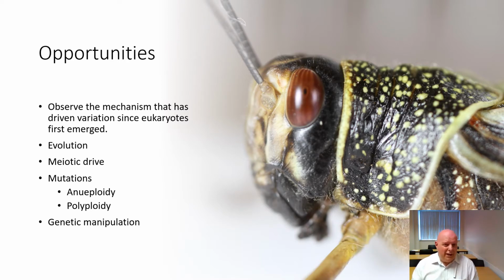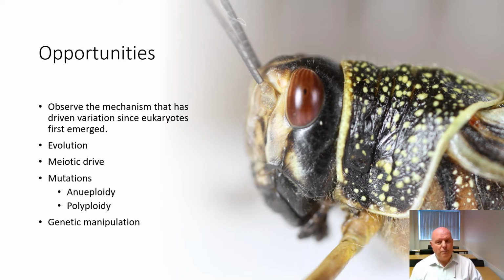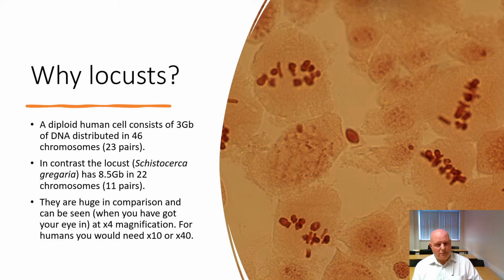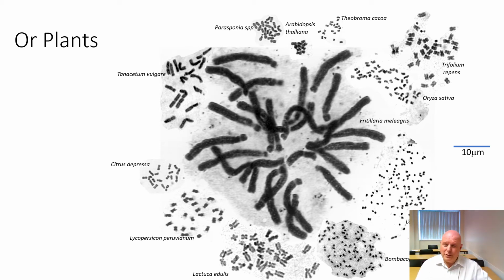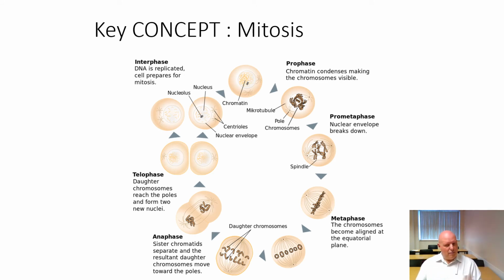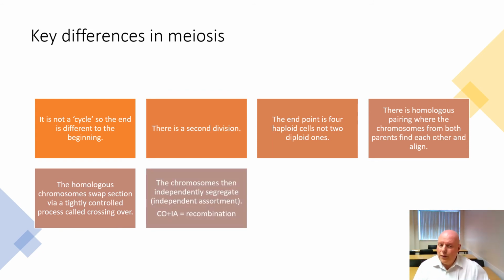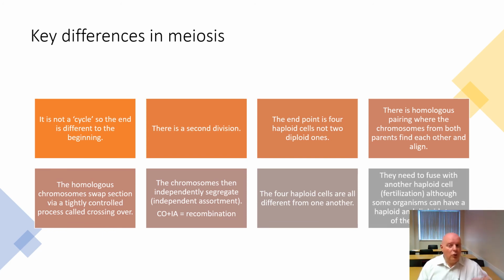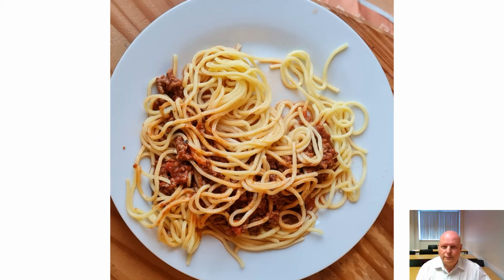The Meiosis practical part 1 introduction with video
This is the introduction to a laboratory practical on meiosis in locusts looking, in particular, at the early stages in prophase 1.